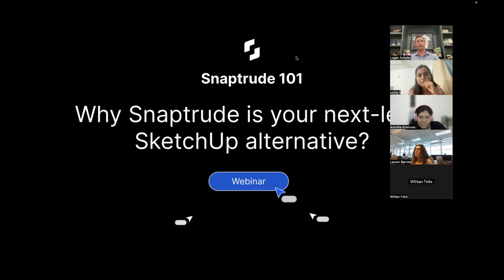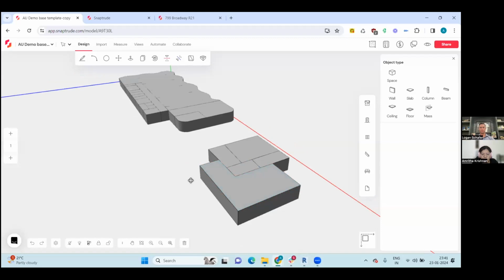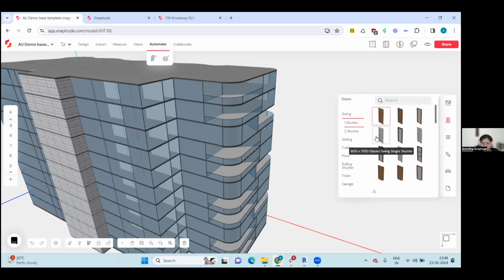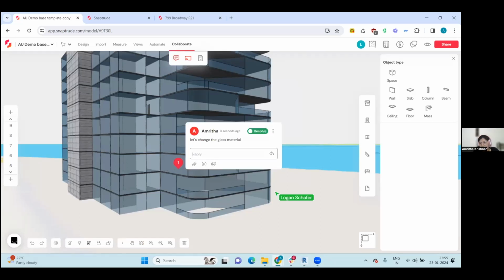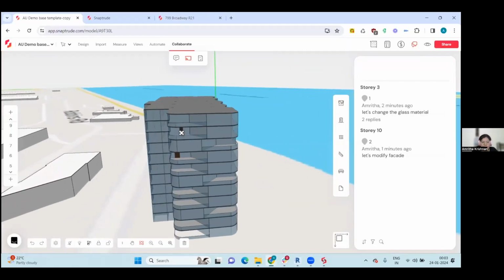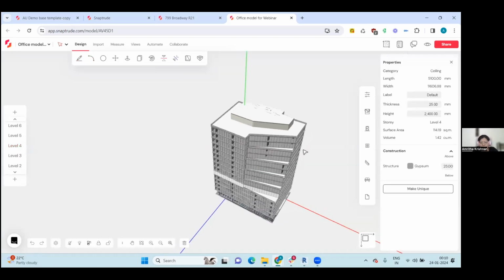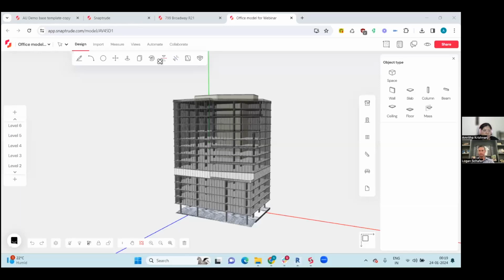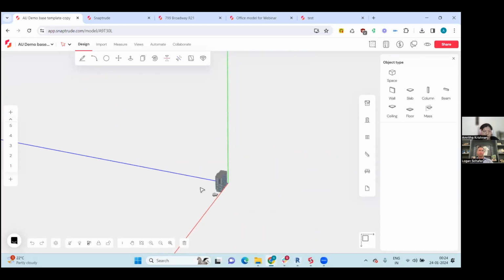Snaptrude 101: Why Snaptrude is your next level SketchUp alternative?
Watch the webinar to see a detailed demo of Snaptrude and it's interoperability with Revit.